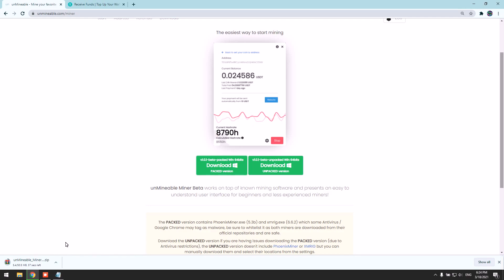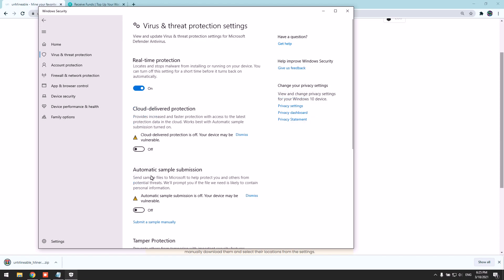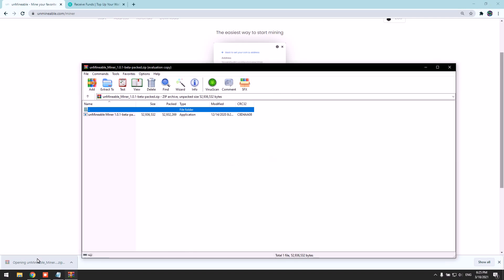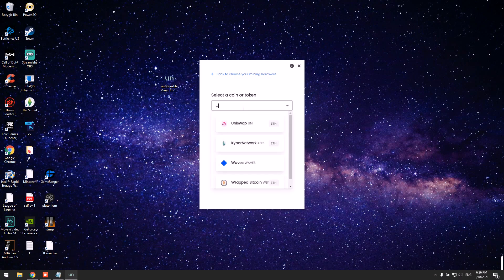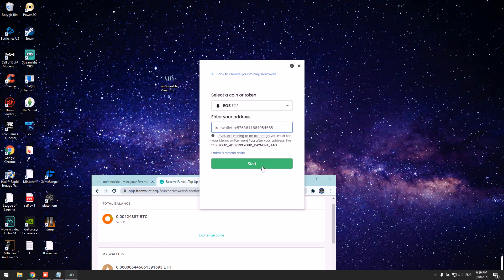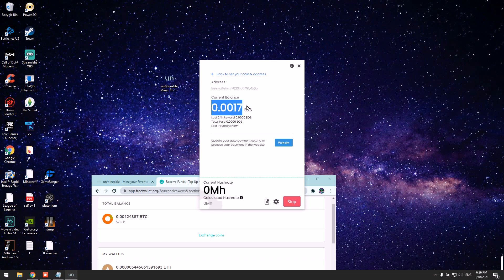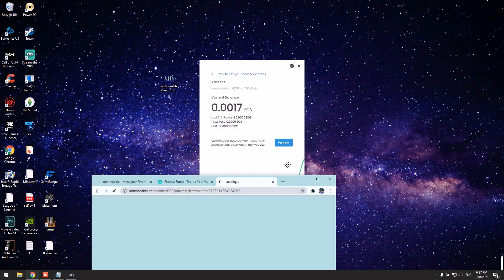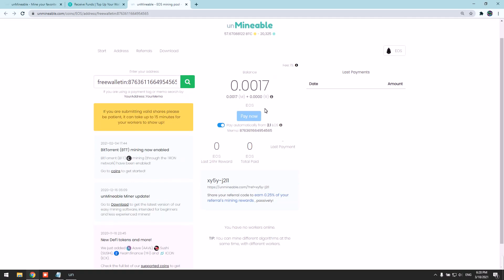How to mine EOS for beginners 2021